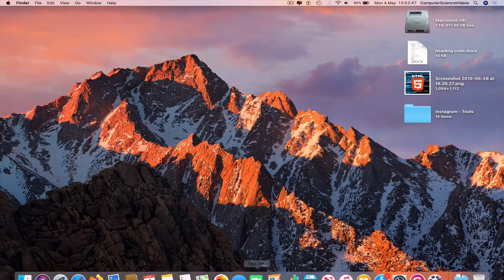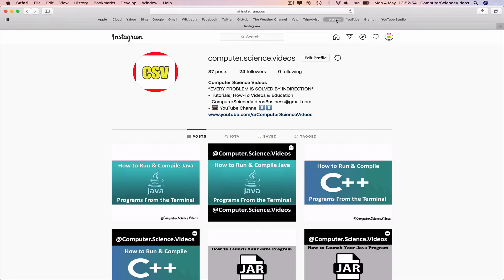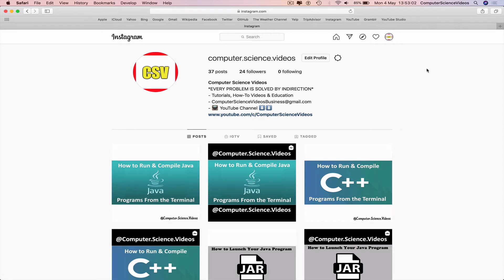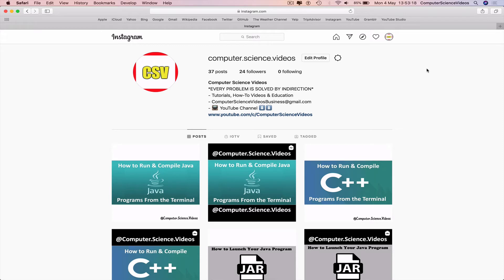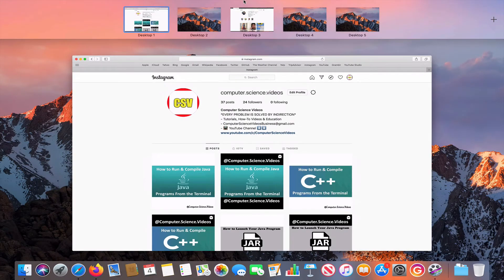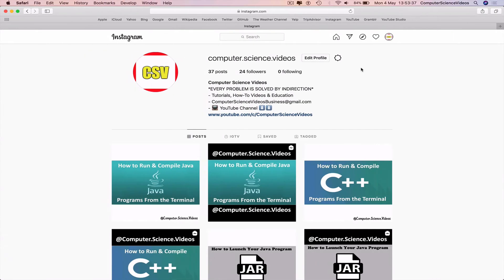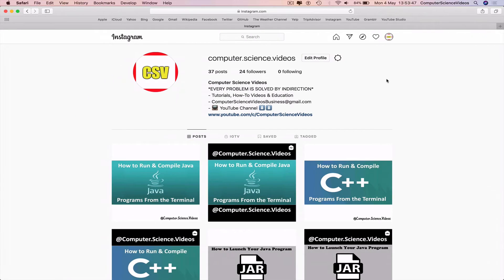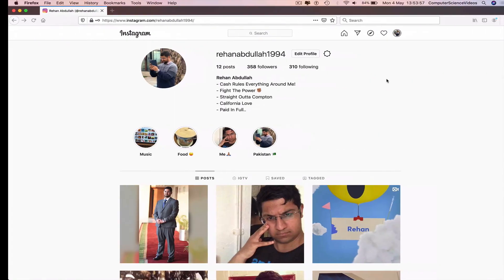How to SWITCH Between Multiple Instagram Accounts - The Easy Way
How to Switch Between Multiple Instagram Accounts On a Computer | New